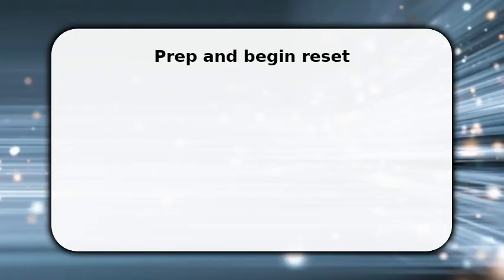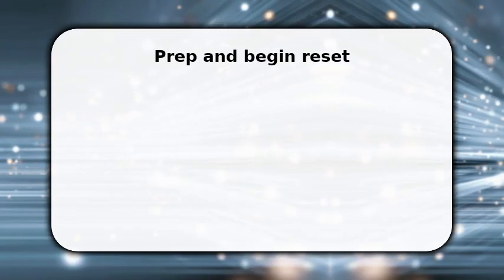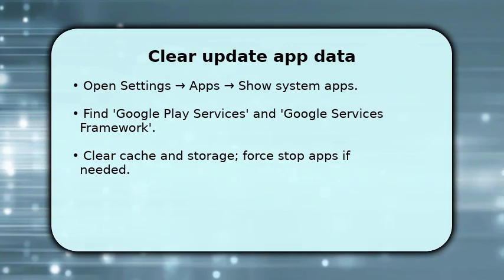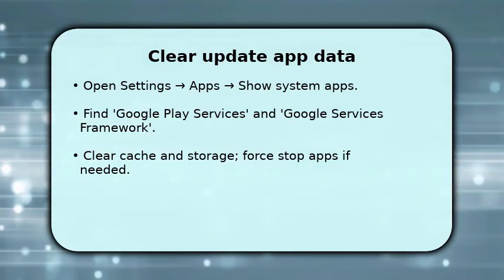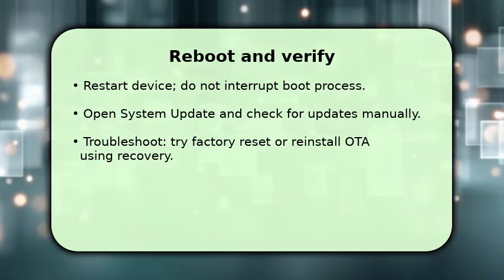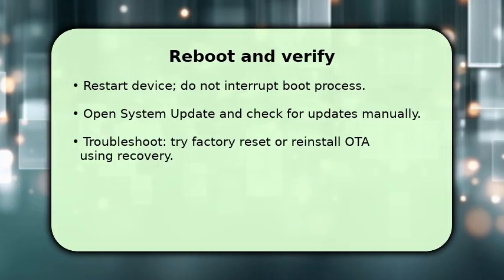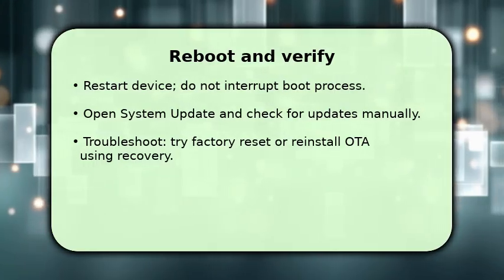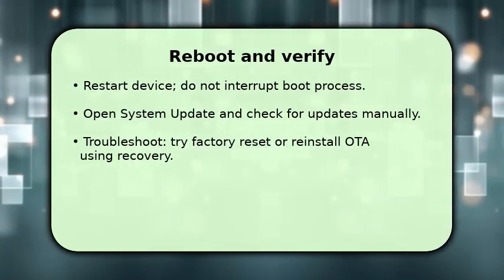How to Reset Software Update Android (full Guide)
Learn the step-bythy process to reset your Android software update in this comprehensive guide. Whether you're stuck with an outdated version or experiencing issues, we walk through each stage of restoring and troubleshooting for a smooth experience.

reset android software, Android software update fix, restore old Android version, troubleshoot Android updates, update reset guide